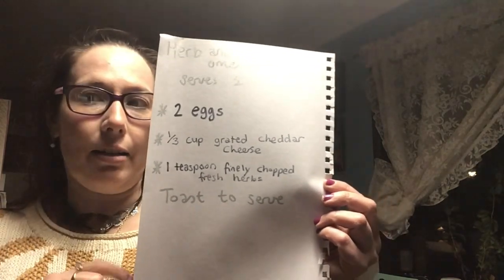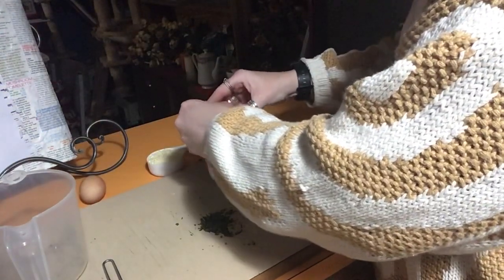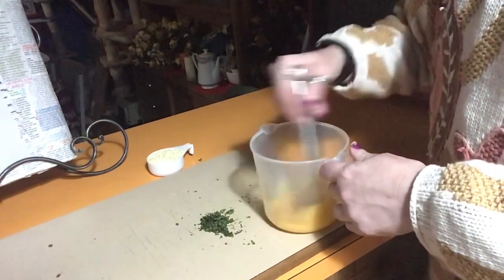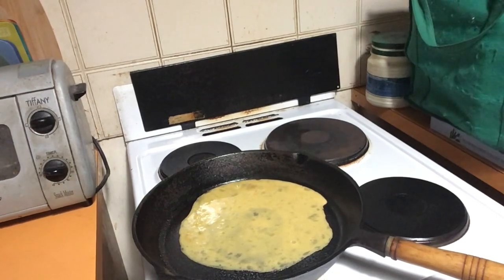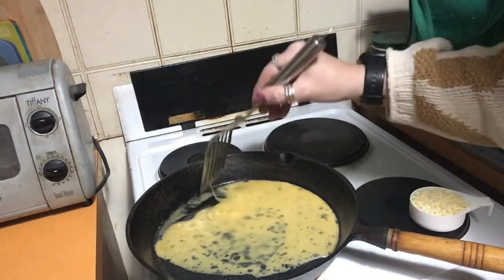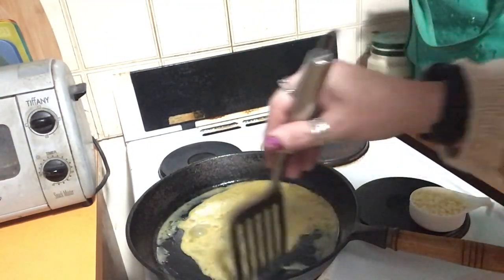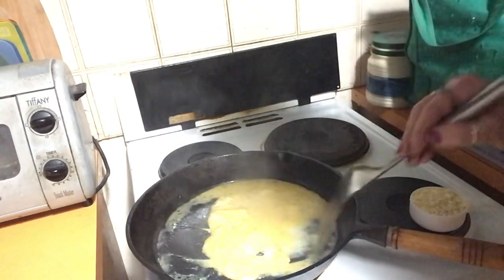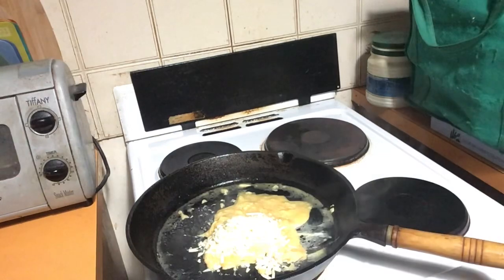Cooking with Violet Vixen episode 272 herb and cheese omelette for 1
Today I show you an easy omelette.